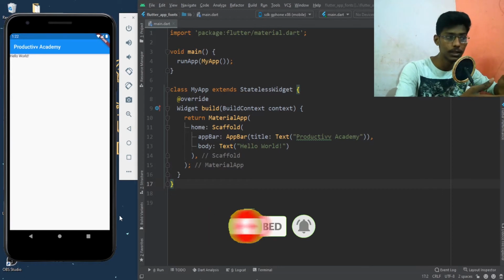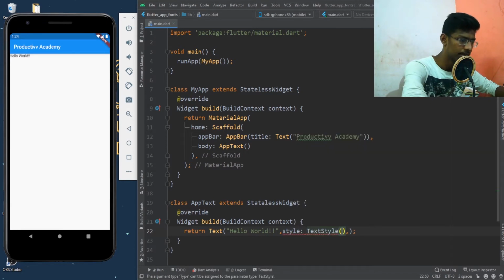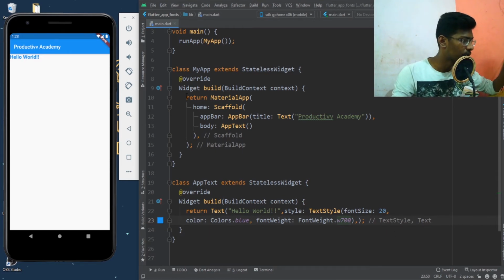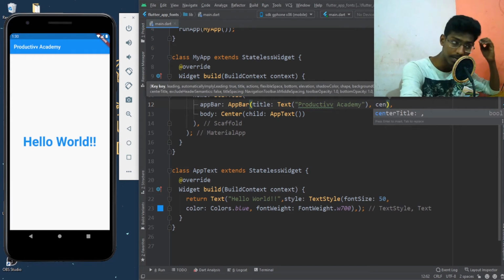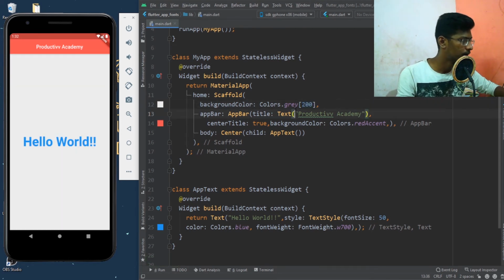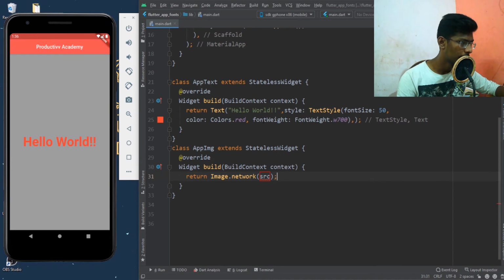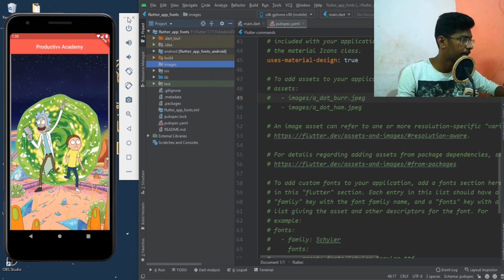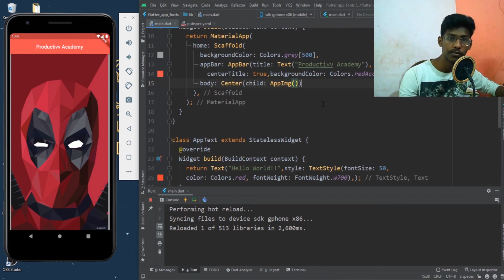Fonts & Images in Flutter - Flutter App Development #7 | English | Productivv Academy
learn how to change the font style in the text widget, and learn how to add images into your app from the internet or from your computer